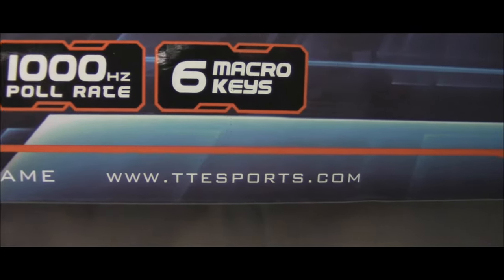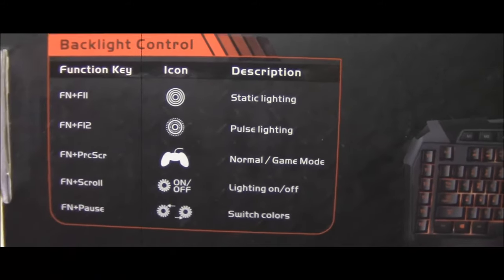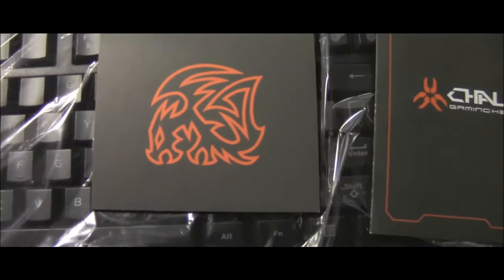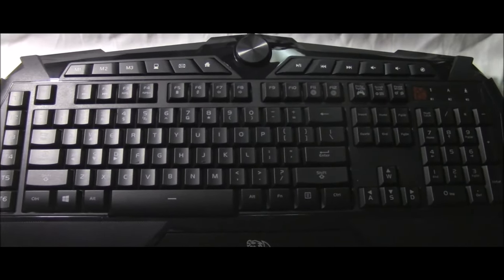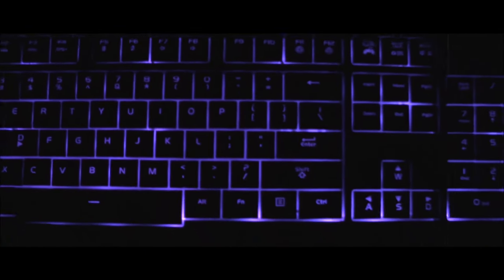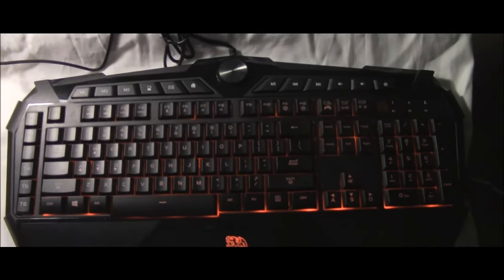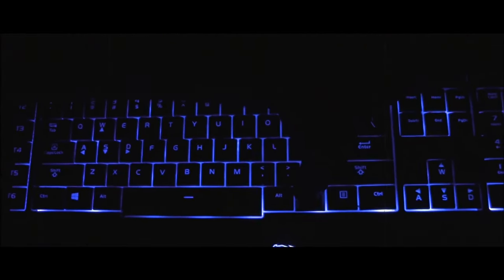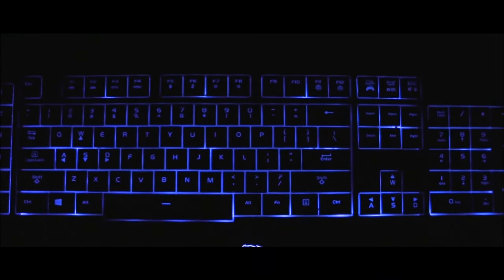Unboxing Thermaltake Challenger Prime Keyboard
There will be one month follow up review

Here are the shout out Videos I mentions Link

Here is link to where to buy the keyboard

Fire-rat  on PSN, USTREAM

Firerat1980 on XBOXLIVE,TWITCH,TWITTER

Whalen-Jay  On Skype